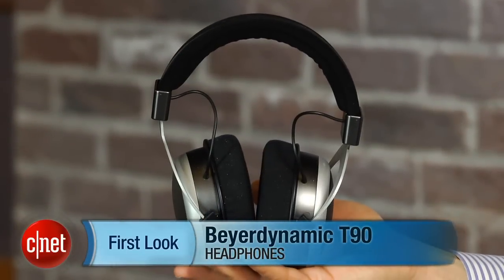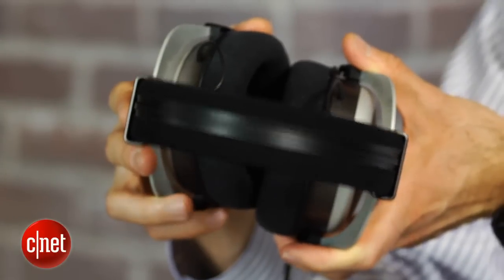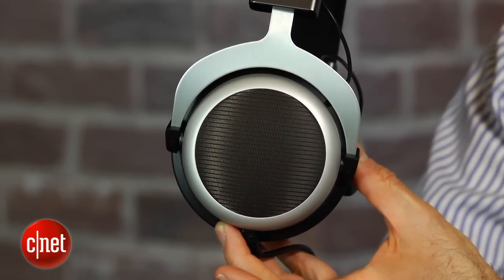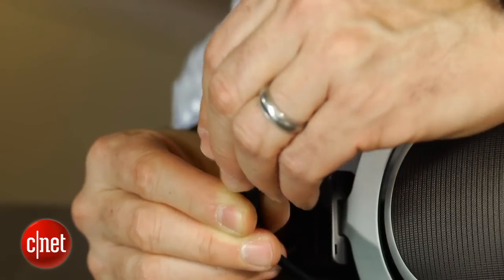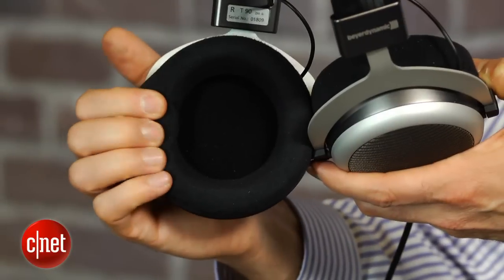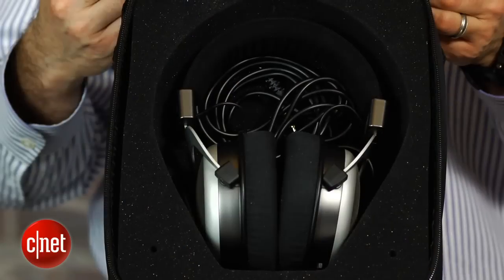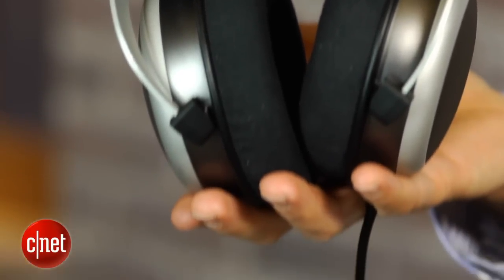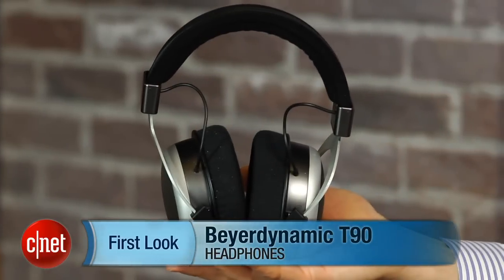Beyerdynamic T90: High-end cans with remarkably accurate sound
Sure, the $650 T90 is pricey, but no other less expensive headphone can match its combination of comfort, sound and build quality.